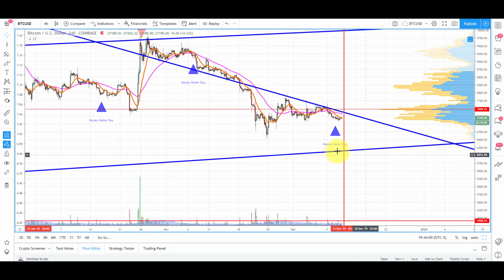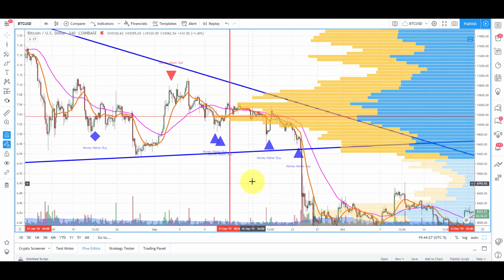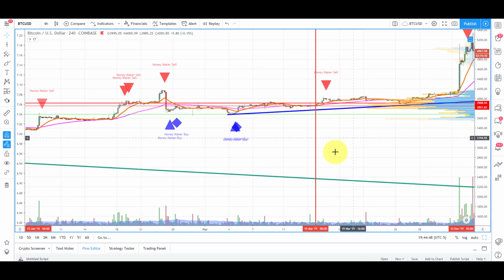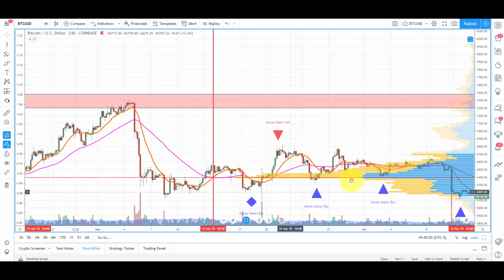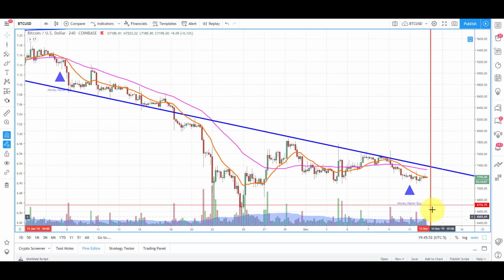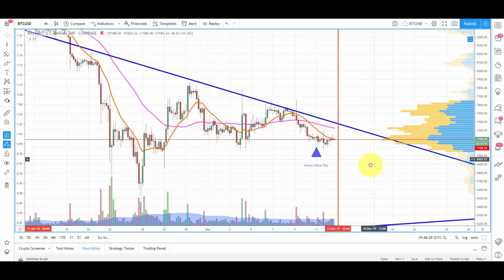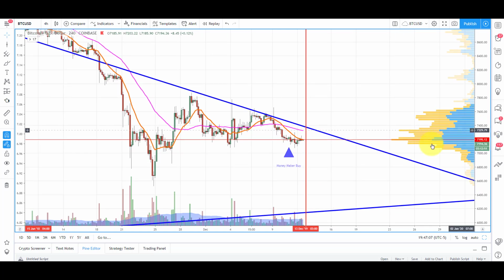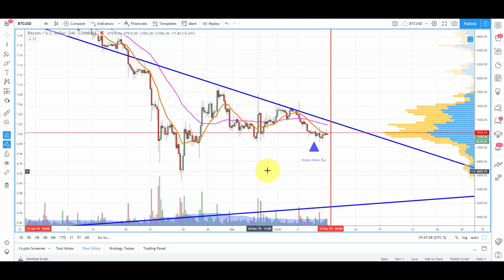Bitmex Bitcoin Futures Price Patterns